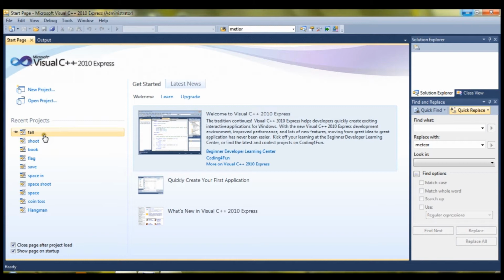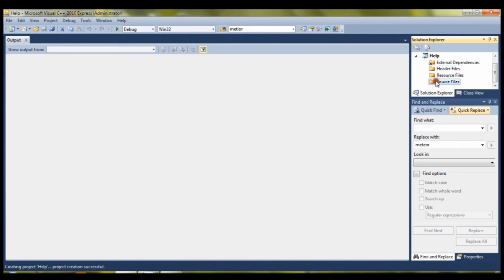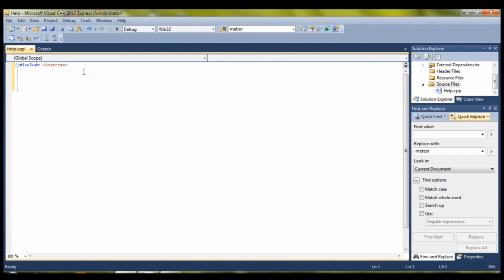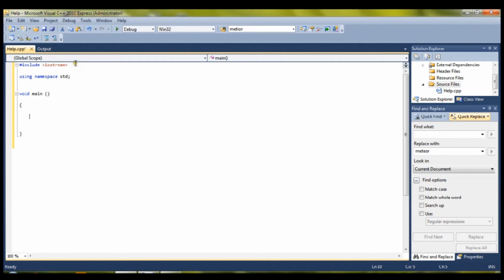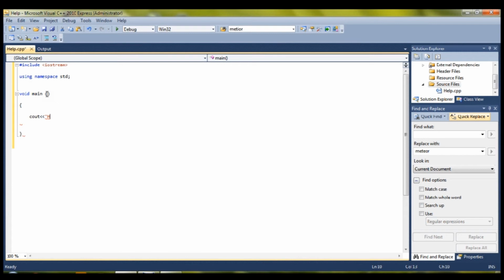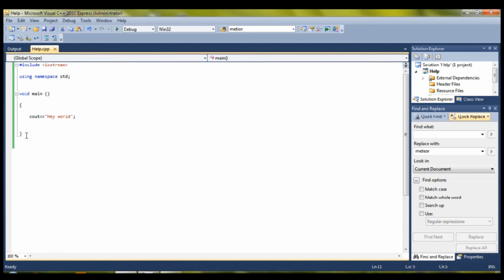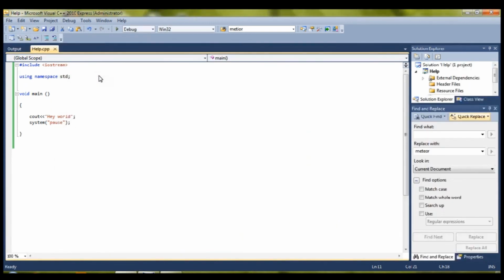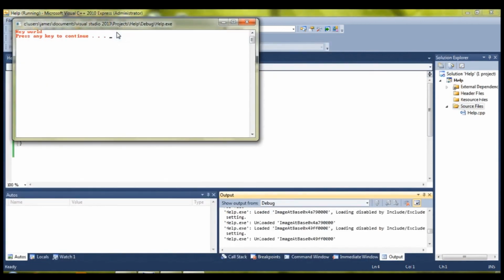C++ Tutorial 1 : Hey world!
This is the 1st video in my new series teaching you how to code in C++.
In this video I teach the basics you the basics of starting of a program, displaying text on screen using cout and basic system commands e.g. pause and colour.